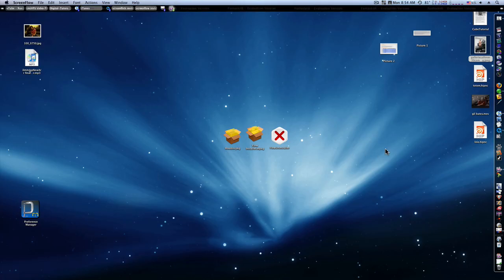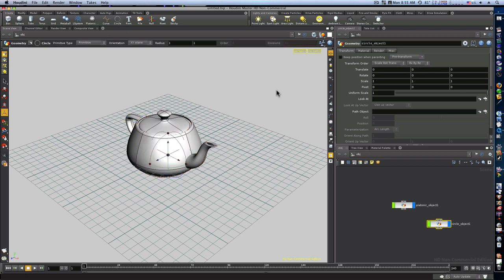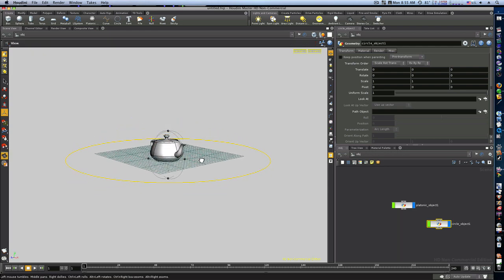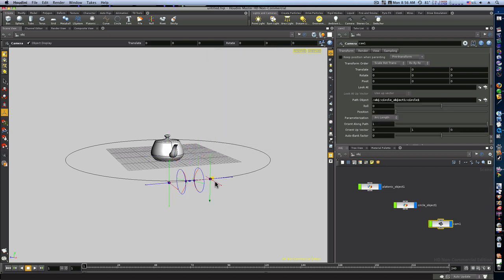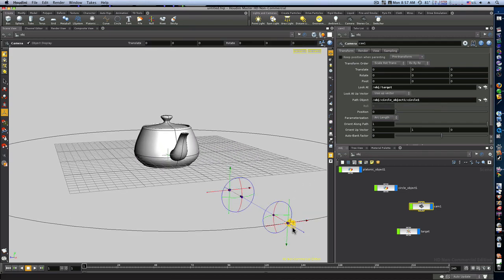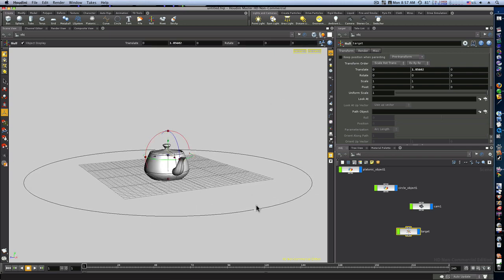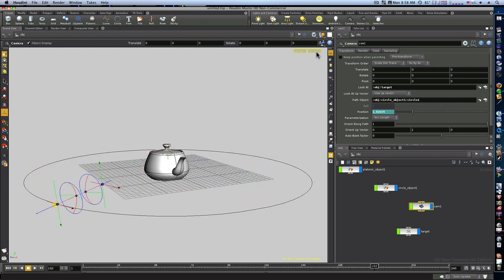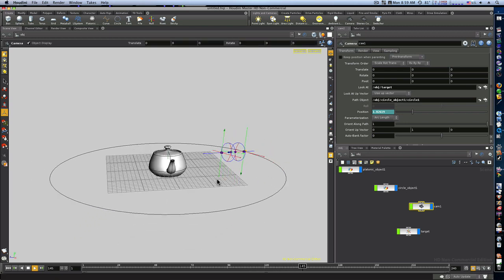Houdini For beginners: How to Make Turntable for A Camera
Yes, this is a beta and its not public. So dont ask. This video is to show you how to make  a turntable for your camera. Very useful thing once you learn to use it. You can also apply this overall to more than just a turntable. You can apple this to any camera move.